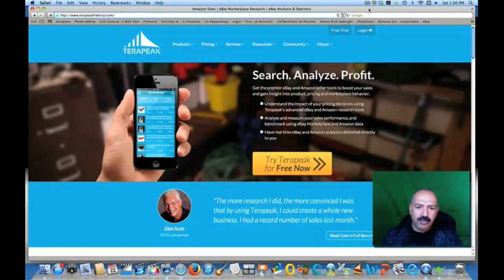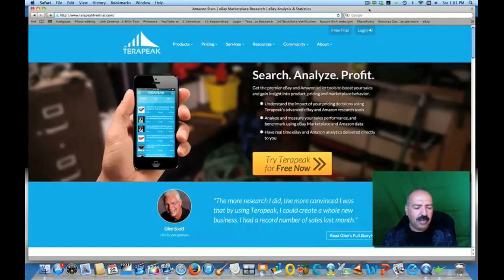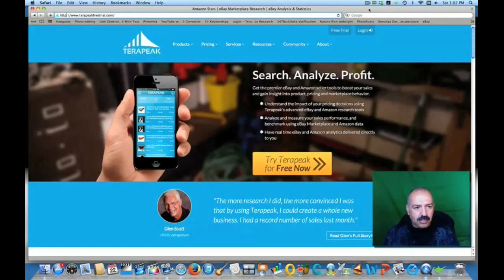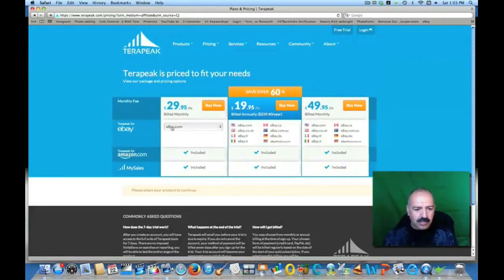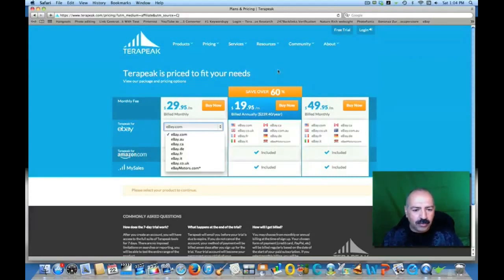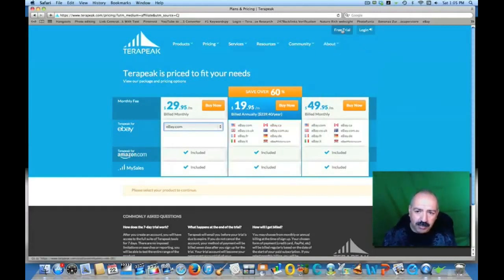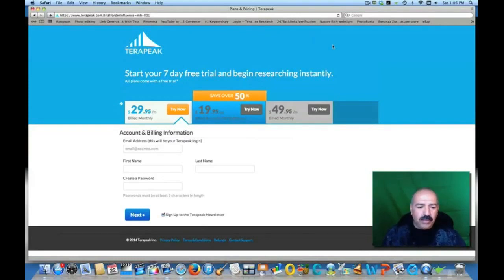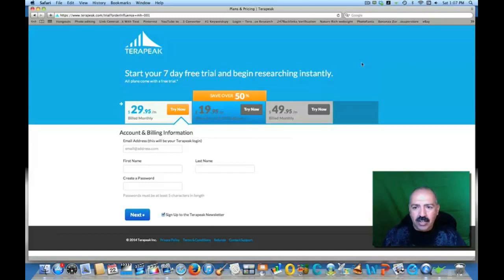Video 5 | Why you Need to use Power Sellers Tools to find Whats Hot on Ebay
Want to Talk with Henry
Skype : HenrySanchez911

I want to help you become successful. If you are a single parent working to make ends meet this can be a way out for you. If you are struggling to pay your bills every month and you need to find a way to supplement your income but you don’t have the extra time to get another job, this can be a way for you. If you are in a dead end job and you don’t want to go find another one just to be locked in a cubicle while life passes you by, then this can be a way. I am committed to helping people learn how to become online entrepreneurs with this home base business and improving their lives for the better. Financial freedom is a choice, and it’s right at your fingertips with a little hard work and perseverance. Inside of Techdaddyvideos.com you have access to over sixty (60) NEW videos not here on youtube that contain valuable tools, tips and tricks to help you turn a part time interest into a full time income.  I made a commitment to provide valuable content at an affordable price so that others may benefit from this huge opportunity that Amazon and Ebay currently present. There are courses inside on “Amazon”, “Ebay”, “Terapeak”, and “How to become a Power seller”. We also have a course on “How to Private label a Product” currently being developed with many other perks such as Podcasts and Webcasts Take a look at our free podcast on our website .Hope to see you on the inside of and Happy Sourcing!

Here are other Great Marketing Tools for your eBay and Amazon Business